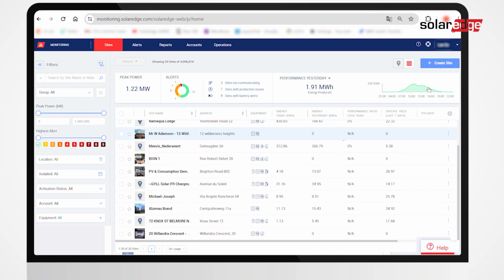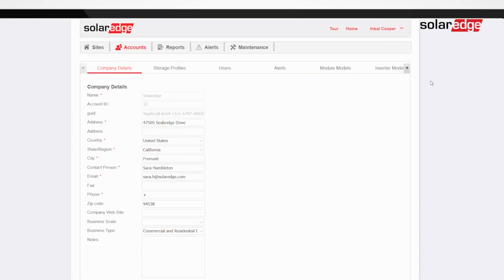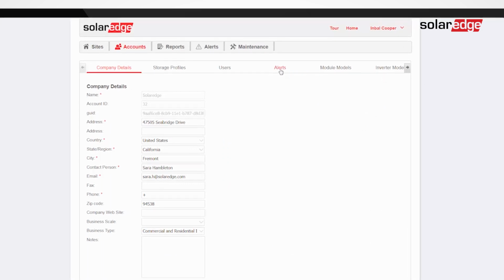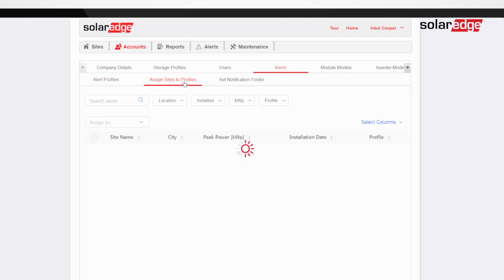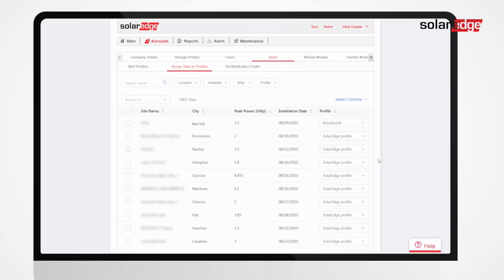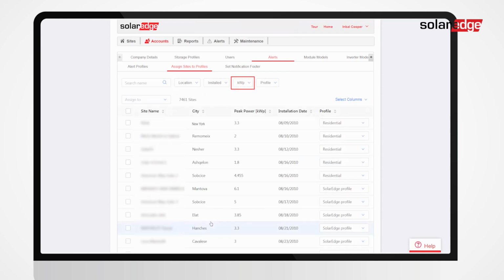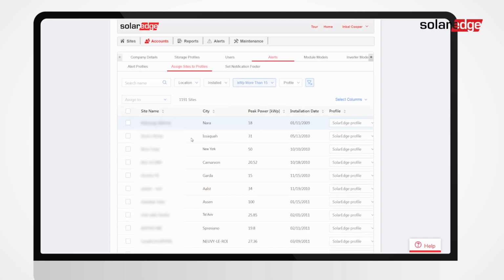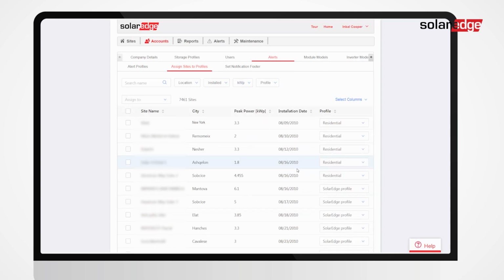How to assign sites to an alerts profile (2024)| International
This video tutorial will teach you how to efficiently assign "Monitoring Alerts" profiles to your solar sites, allowing you to streamline your monitoring and receive automated notifications for potential issues.

In this video, you'll learn:

How to assign a single "Monitoring Alerts" profile to multiple sites with similar characteristics, such as residential, commercial, or based on location.
Leverage filtering options to efficiently group sites by specific criteria, like peak power value, for targeted profile assignment.
Effortlessly assign the chosen "Monitoring Alerts" profile to a selected group of sites.
By effectively utilizing "Monitoring Alerts" profiles, you can:

Simplify monitoring: Reduce the time and effort required to manage individual site alerts.
Improve response time: Get notified promptly about potential issues across your sites, enabling faster response and resolution.
Enhance visibility: Gain a centralized view of alerts for all sites assigned to a specific profile.00:00

Introduction 00:00-00:20
How to 00:20-01:28
Summary 01:28-01:45